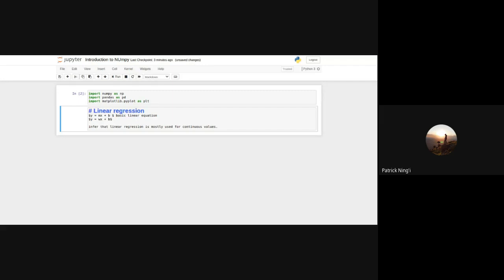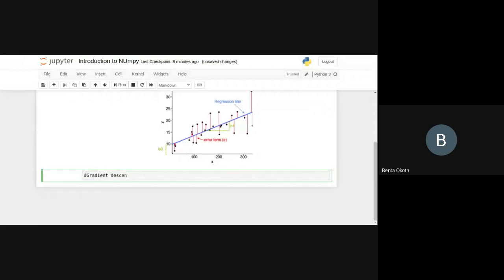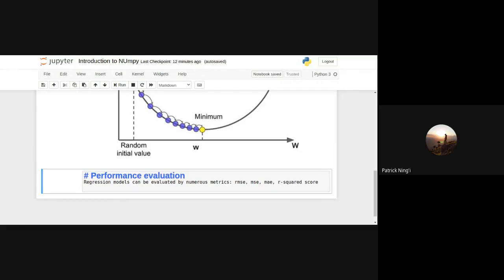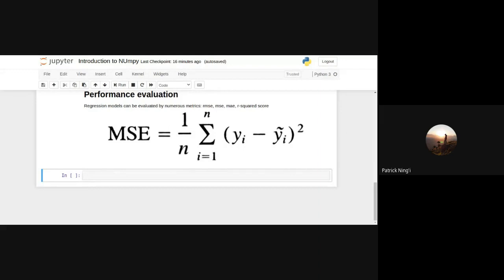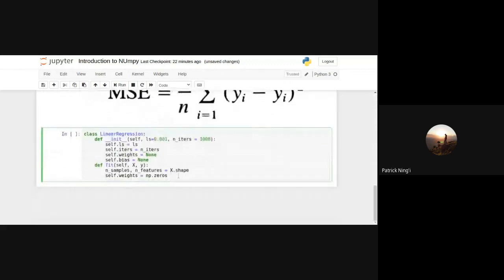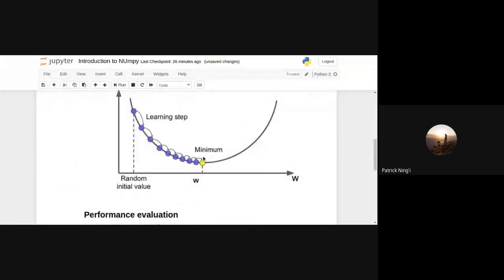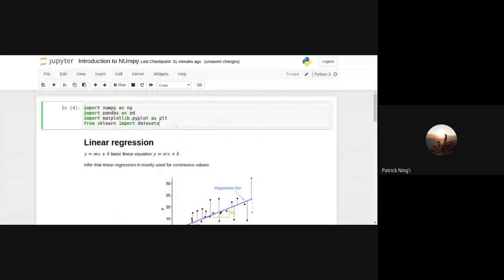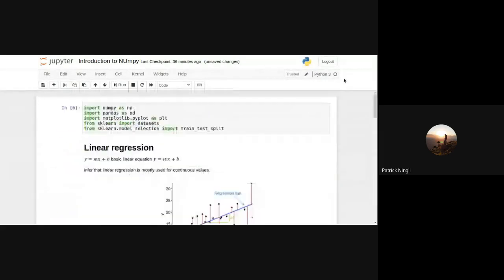Linear Regression with NumPy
A simple overview and implementation of linear regression using numpy.
Correction: squaring the difference helps in taking care of negative differences at around 15:50